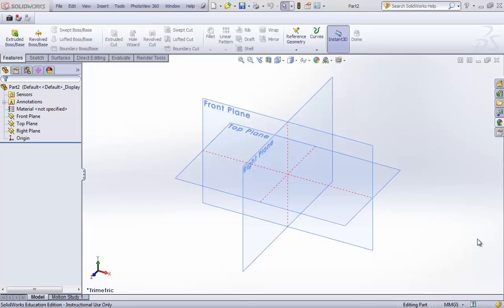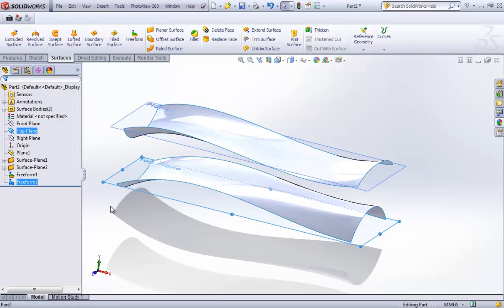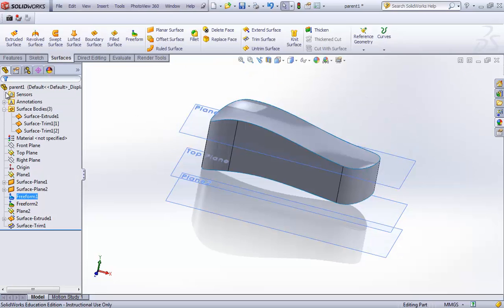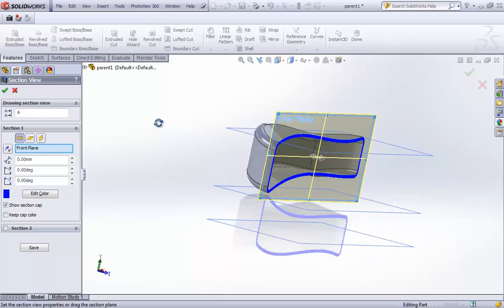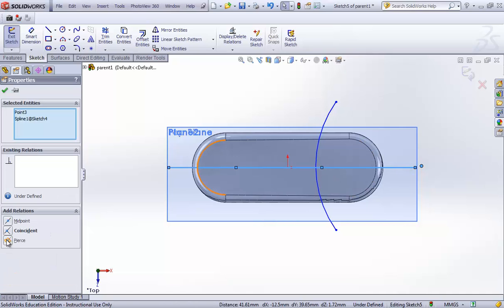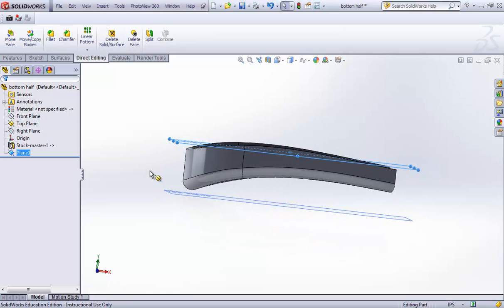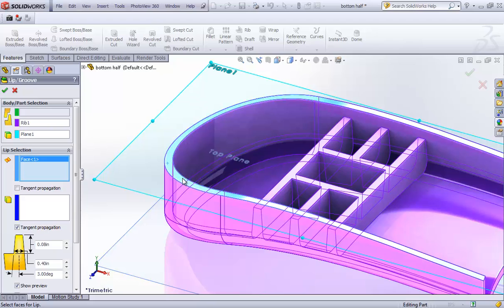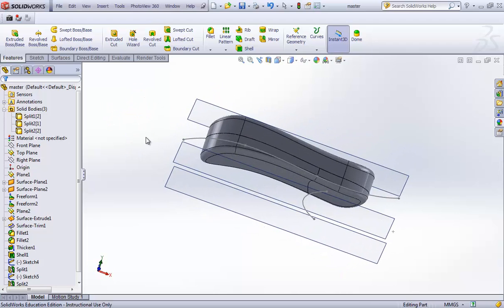How to: multibody part and creating a parent-child link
Tutorial on creating a multibody part and to show how to establish a parent-child relation between different part files.